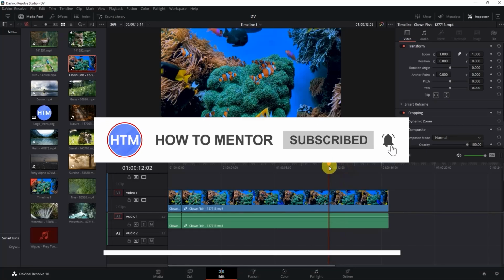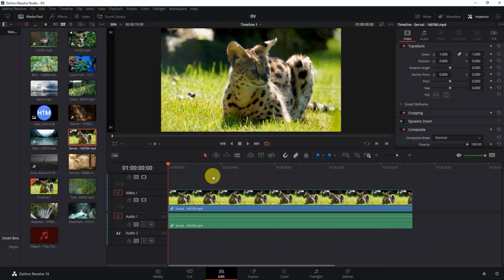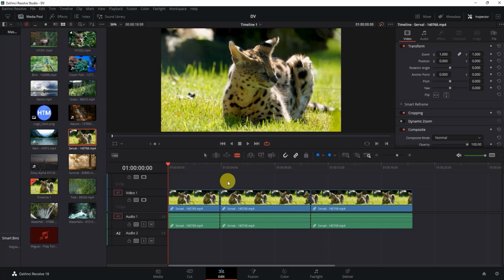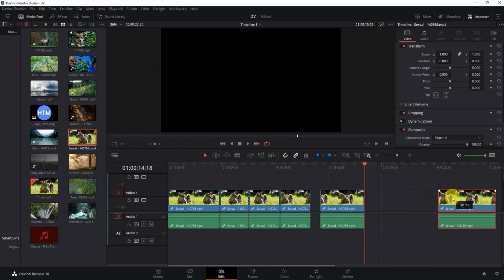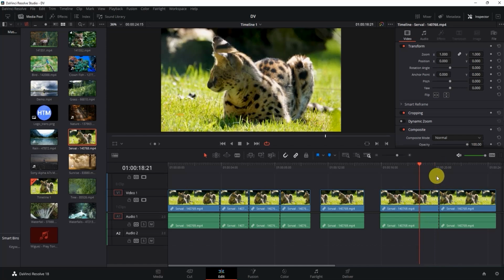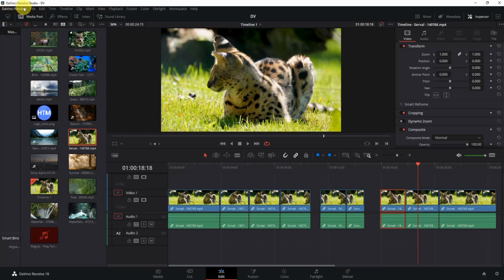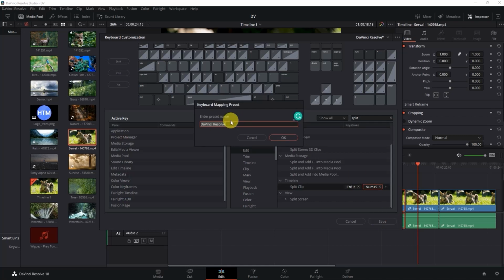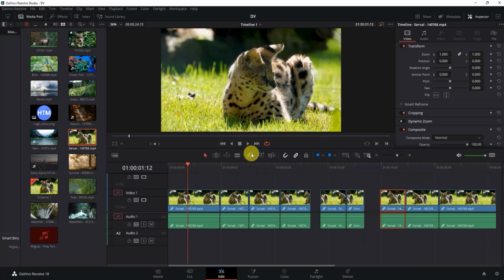How To Cut Video Davinci Resolve (SIMPLE!)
How To Cut Video Davinci Resolve . It’s a very easy tutorial, I will explain everything to you step by step.